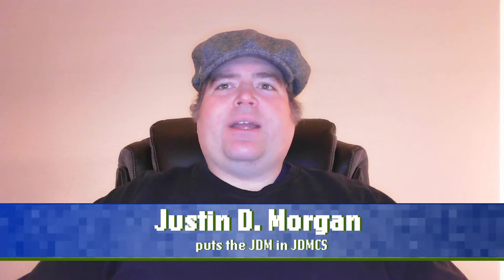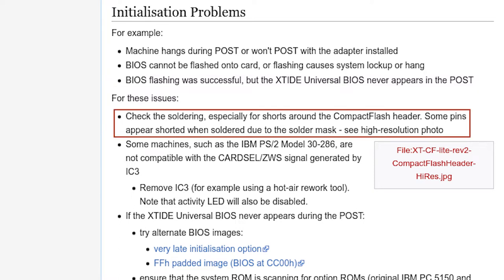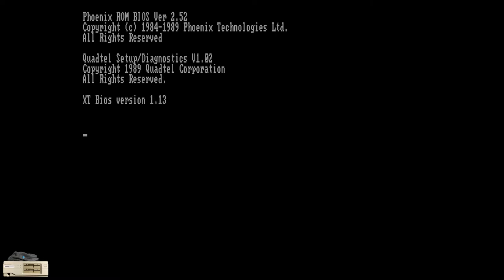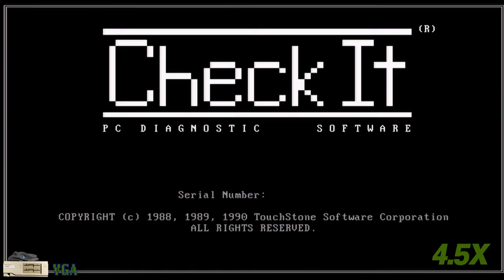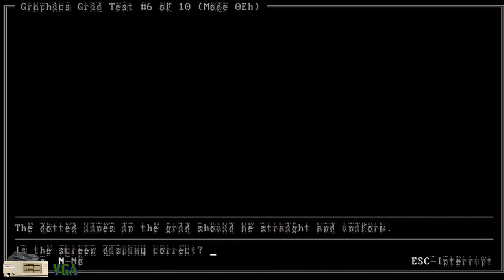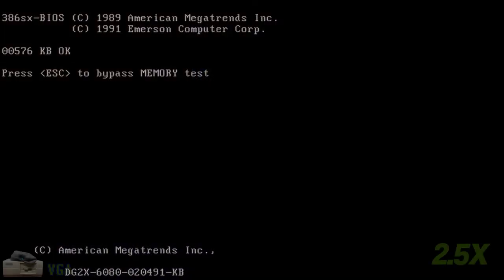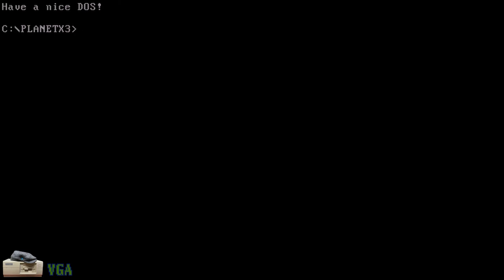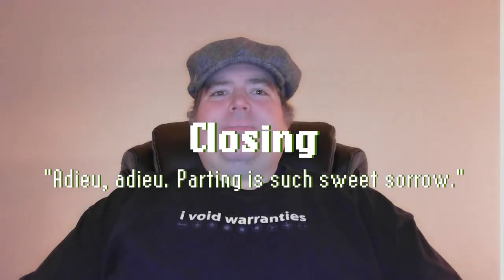The Emerson 8000EC Part 3: Troubleshooting XT-CF Lite and Renaissance RVGA-I VGA Card Issues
In Part 2 for DOScember2021, I replaced the Dallas RTC in the Emerson 8000EC, as well as confirmed that while Emerson Computer "muted" the highly-touted speech capabilities of this computer, the computer launched with Plantronics Colorplus compatibility. Due to the length of that video, I skipped over some issues I had in getting the computer to work.

How did I get the XT-CF Lite to work in this computer, and can I figure out what is wrong with the Renaissance RVGA-! VGA card that I tried to use? Find out on this episode of Computerized Start: the show where I explore the computers of my generation to inspire the next.

(Reference links are below.)

0:00 A JDMCS Production
0:13 Cold Opening
1:13 Computerized Start Title
1:30 Introduction
2:24 Troubleshooting the XT-CF Lite
8:41 Troubleshooting the VGA Card
17:26 Conclusion
18:39 Support the Channel
19:32 Closing
19:52 Credits
20:10 Trademarks and Copyrights
20:16 This Has Been A JDMCS Production